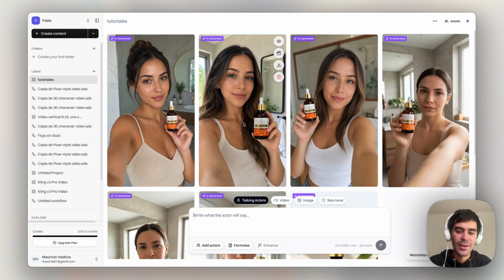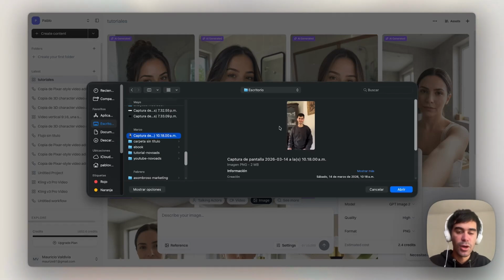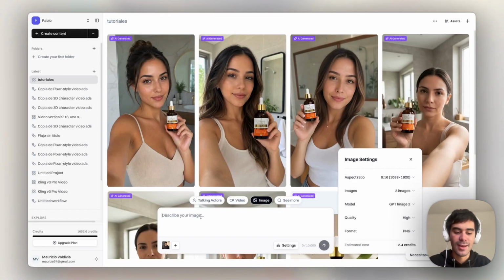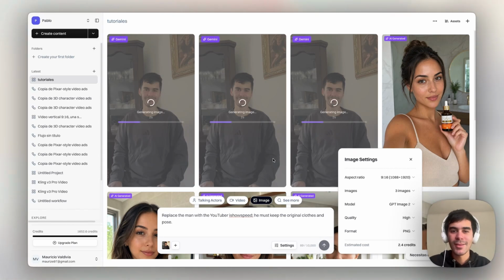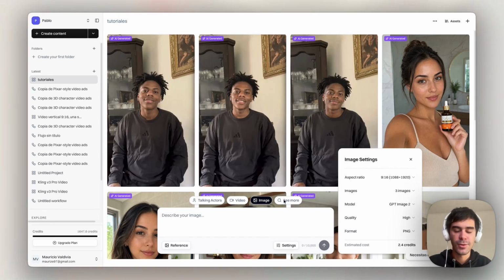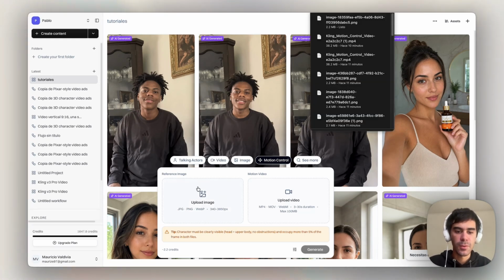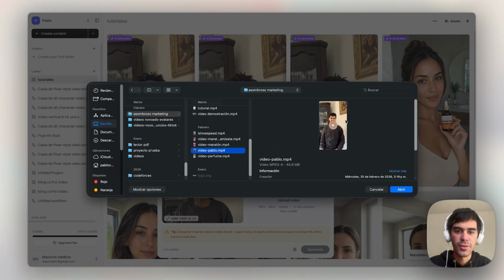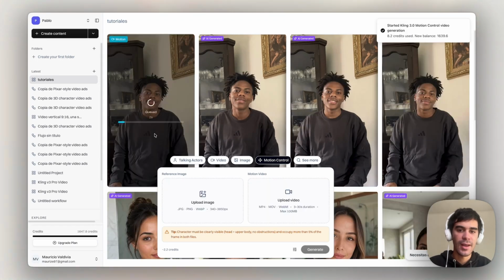How to Use Kling Motion Control in Novoads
Discover how to transform your videos with the **amazing Clink 3.0 Motion Control** in just minutes. Learn to use this innovative feature with the help of **novoads.ai**, where you can create stunning AI videos. Using tools like **GPT Image 2**, we'll redefine your performance creatives, all with a practical and accessible approach.

I'm Pablo, co-founder of novoads.ai the platform for creating incredible ads and videos with artificial intelligence that transform your communication professionally and effectively.

In this tutorial, you'll learn to generate a video that maintains visual consistency while transforming key elements in a remarkable way. This technique is essential for marketers, content creators, and entrepreneurs looking to elevate their digital game.

📌 In this video, you'll learn:
- How to use Clink 3.0 Motion Control to edit your videos
- How to create reference images with GPT Image 2
- The exact prompt to change characters in your images
- How to select and download AI-generated images
- How to integrate videos up to 30 seconds while maintaining high quality
- The steps for uploading and configuring your personalized videos

🎯 Who this video is for:
- Content creators wishing to creatively transform their videos
- Marketers looking for advanced editing tools with AI
- Entrepreneurs aiming to differentiate their visual content

And in the comments, tell me which character you'd like to try next.